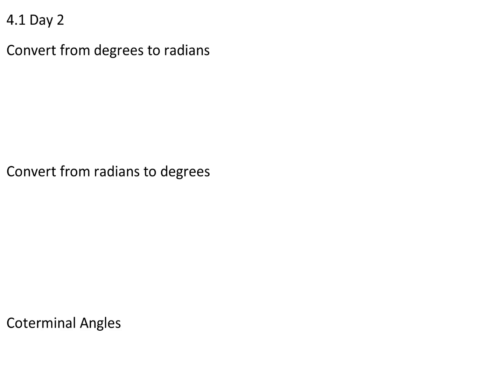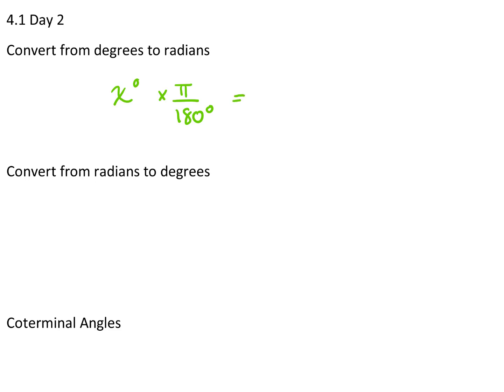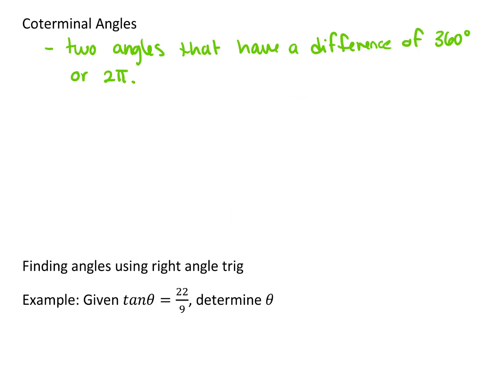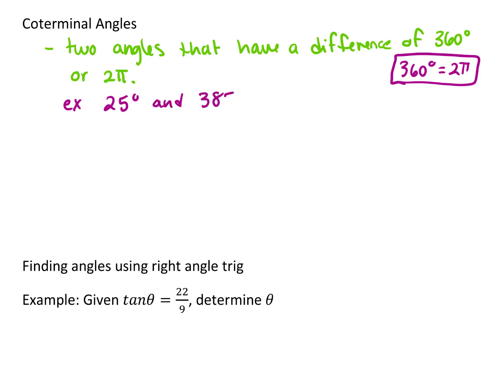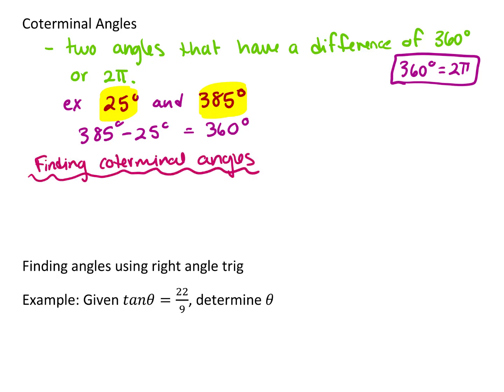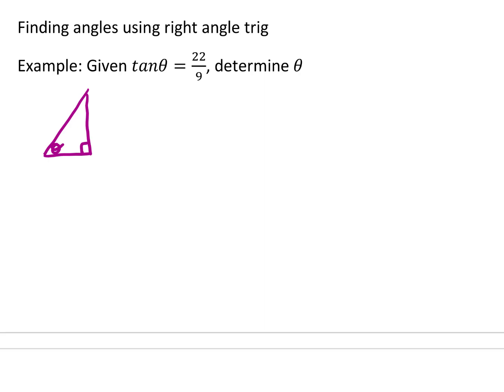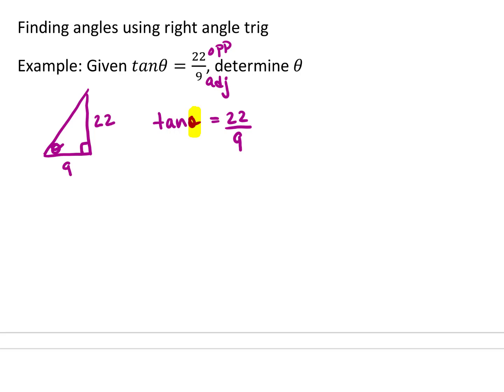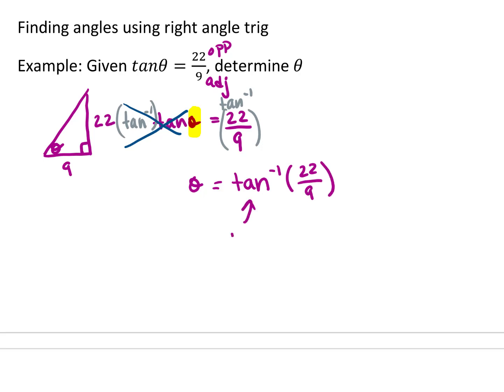4.1 Day 2 Solving Angles using Right Angle Trig PC